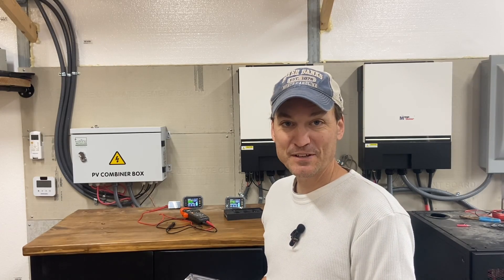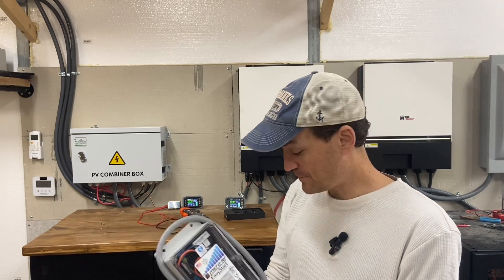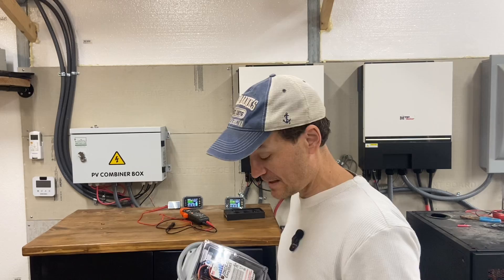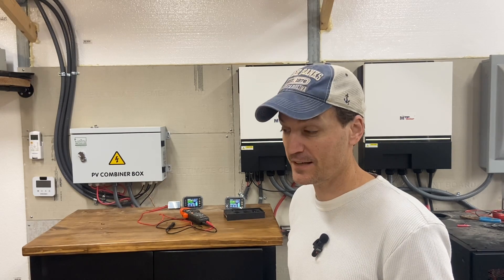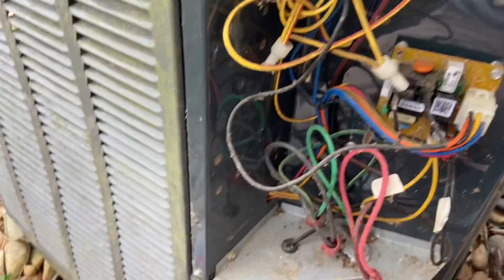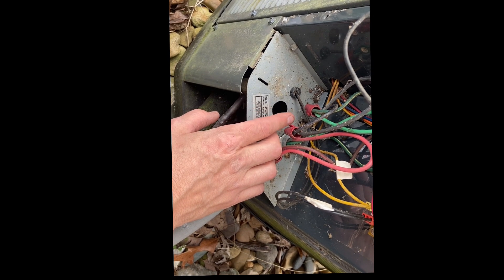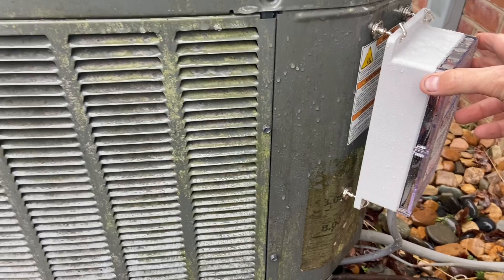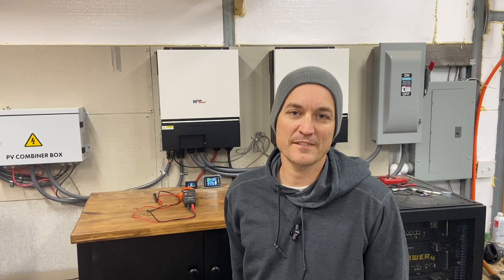Installing Micro-air easy starts on my ac units.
This videos describes my initial thoughts on the micro-air soft starts. And a brief description of the installation.

These are the hook magnets I used.

These cable glands should work for weatherproofing the cable through the metal.

This is the easy starts I used.

These are the bits I used to drill through the plate.

You can find your proper EasyStart model using the BTUs of your unit in the Company model selector tool here à

EasyStart 368-X72-Blue                4  to   6 tons
EasyStart 368-X48-Blue                2 to 3.5 tons
EasyStart 364-X36-Blue                1 to 1.5 tons